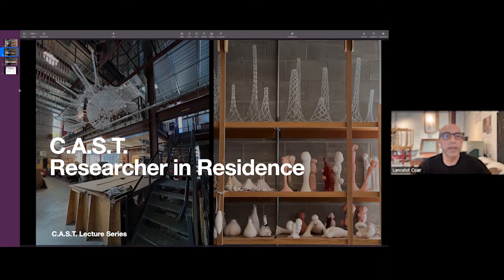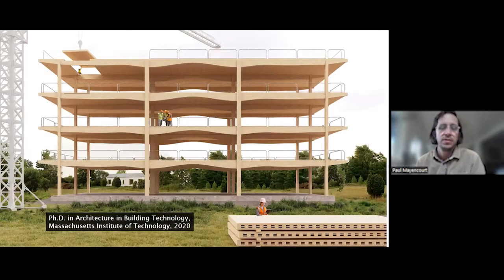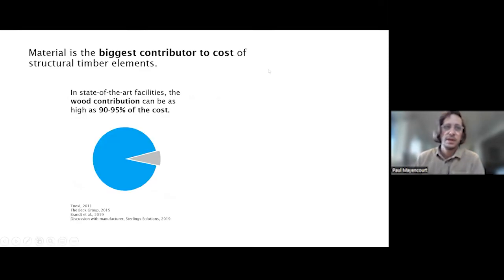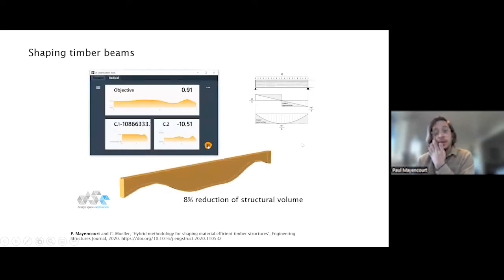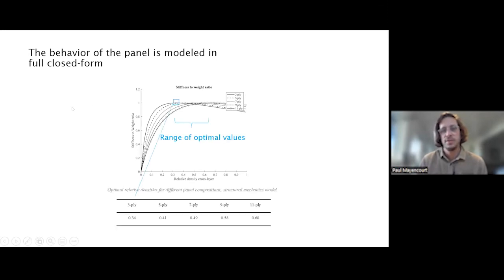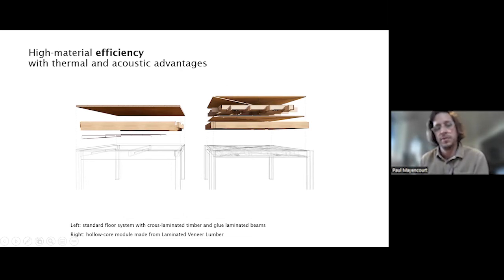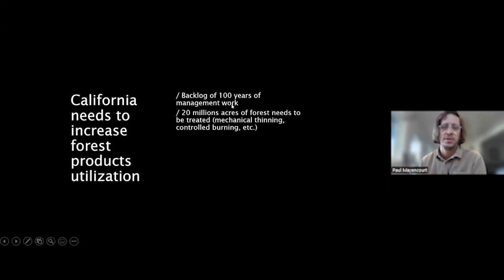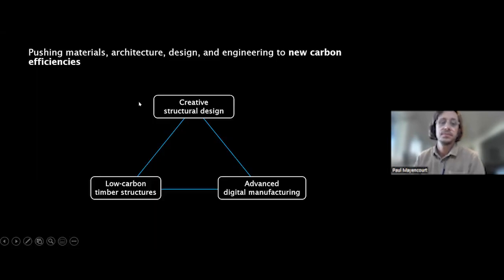Paul Mayencourt | Food for Thought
Paul Mayencourt presents Designing for Low-Carbon Across Scales: Building Elements to Ecosystems on April 11, 2022 at the University of Manitoba Faculty of Architecture.